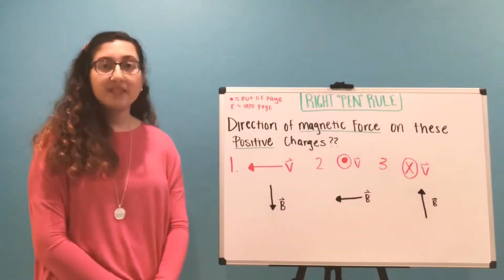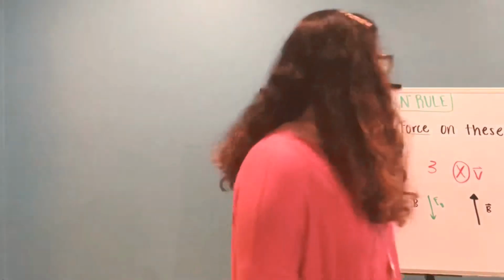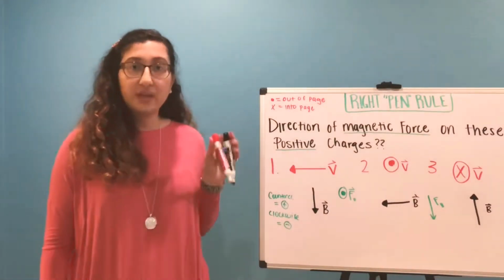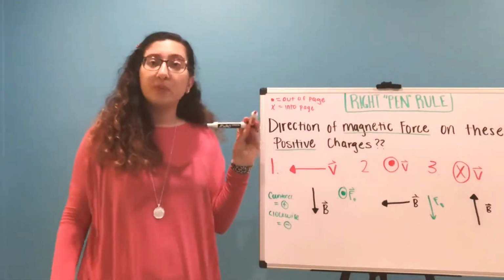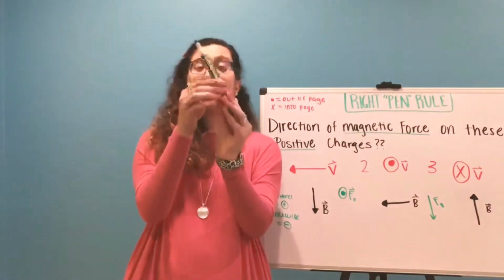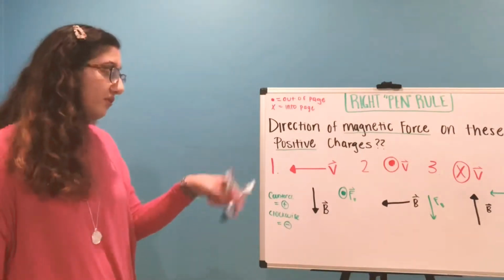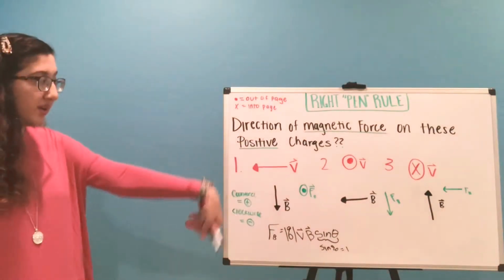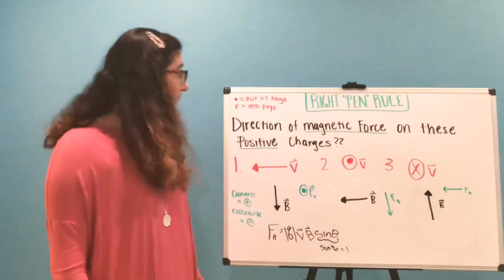Magnetic Force — Physics (alternate right hand rule)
This video explains how to find the magnetic force on a charge using the directions of magnetic field and velocity. This is my alternate way of finding direction of force without using my right hand and instead using pens. I hope this helps!